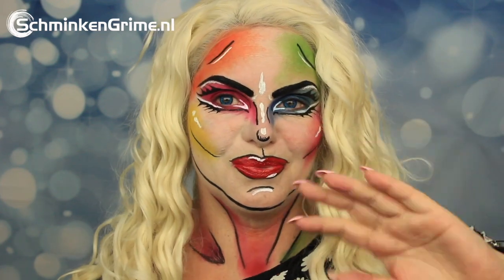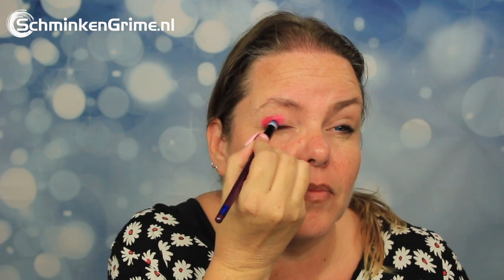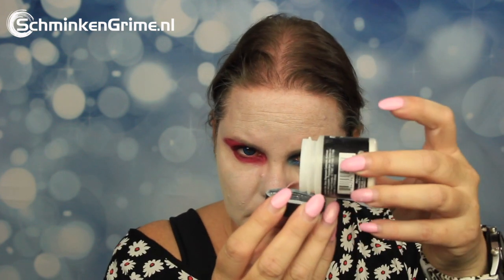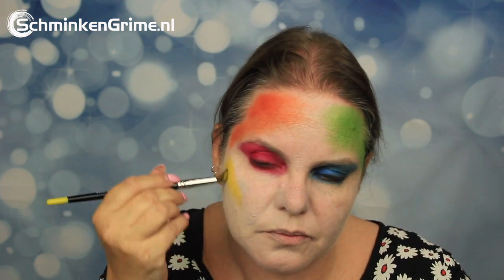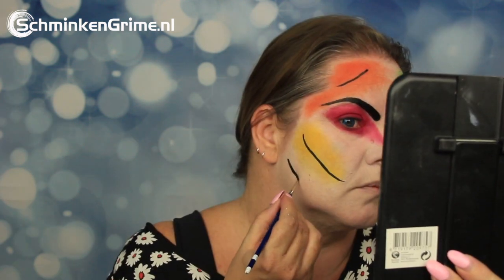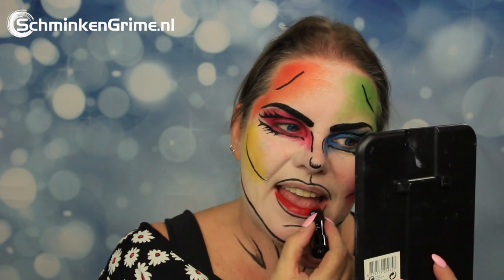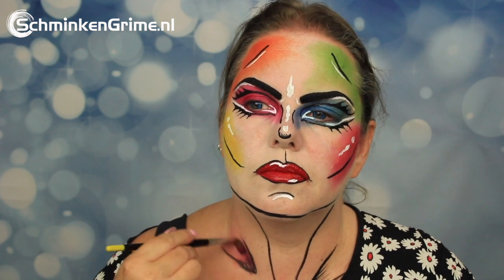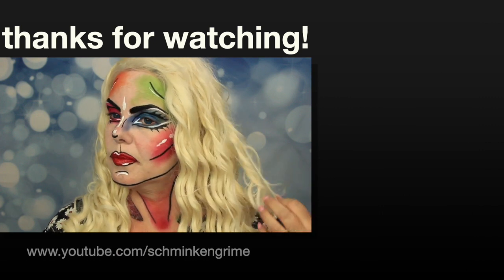Pop Art Pride Face Paint Tutorial | SchminkenGrime.nl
If you want to check out more of Eva's work please visit her Instagram Usually, Eva has a new video for us every 4 weeks on Friday. Let us know what you think of the video and don't forget to give her the thumbs up.

SchminkenGrime.nl
De Ring 28
5261 LM Vught
The Netherlands